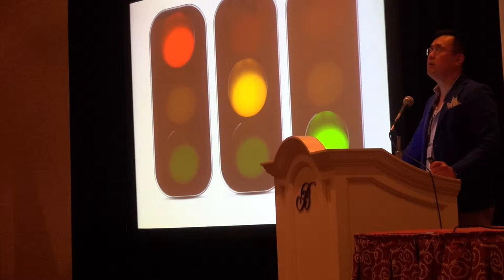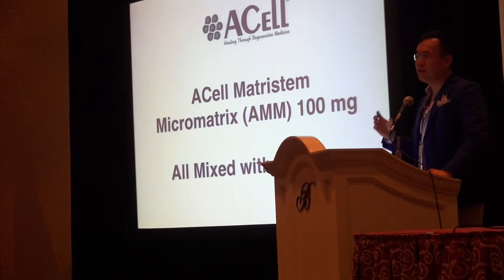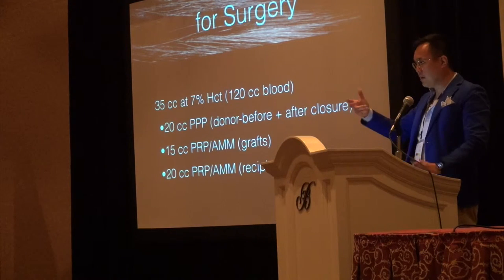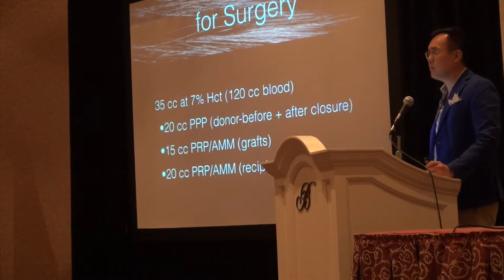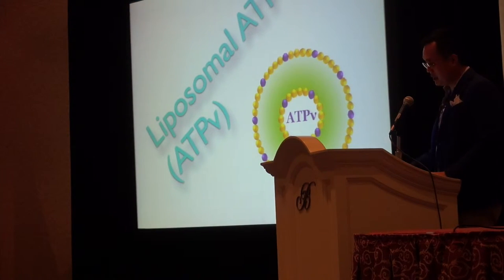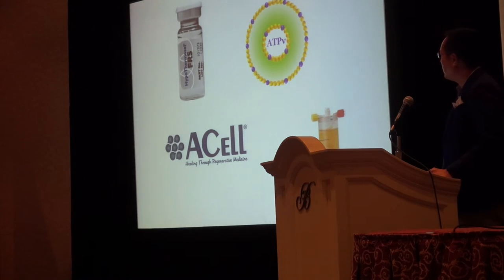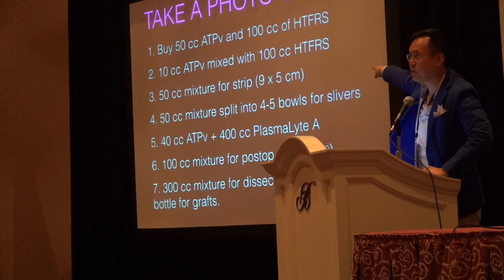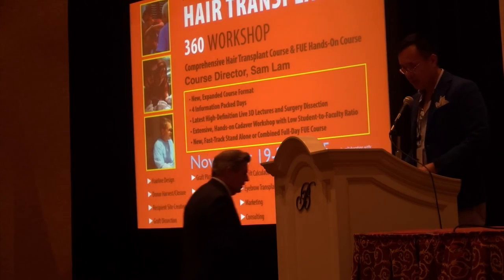Hair-Transplant PRP/ACell/ATP (Regenerative Medicine) Lecture in Las Vegas by Dr. Sam Lam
Dallas Hair Transplant Surgeon, Dr. Sam Lam, lectures on regenerative medicine (PRP/ACell, ATP/HypoThermosol) for hair transplant at the Vegas Cosmetic Surgery meeting in Las Vegas, NV on June 13, 2015 at the Bellagio Hotel.